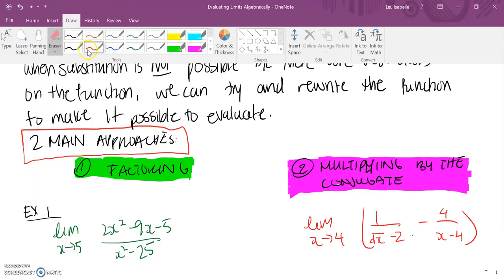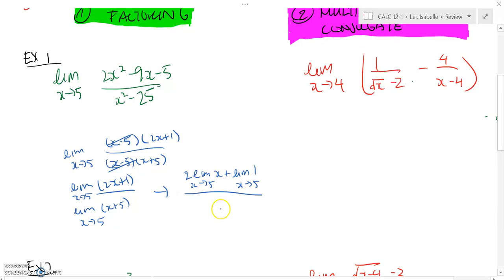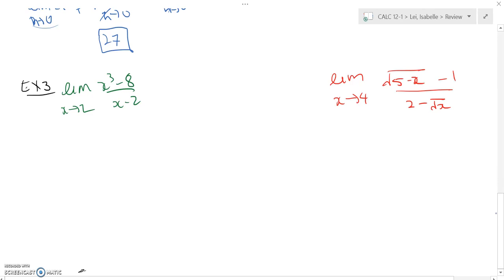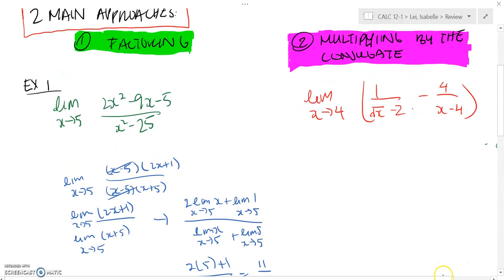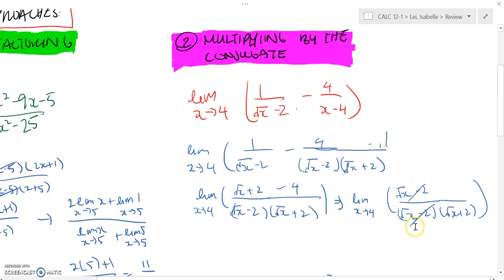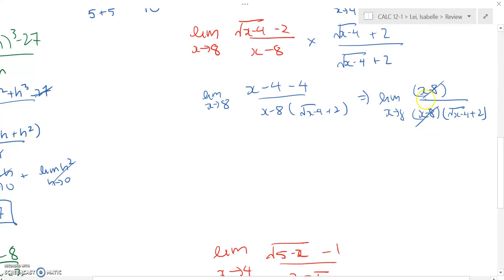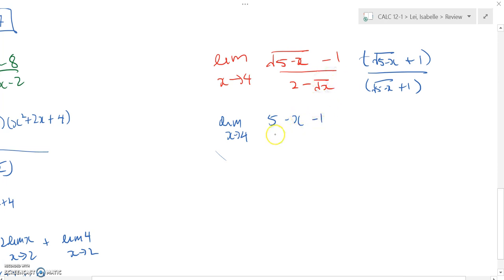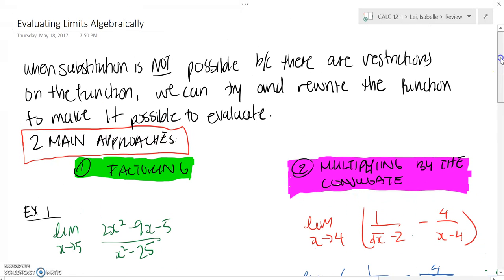6 Evaluating Limits Algebraically 1